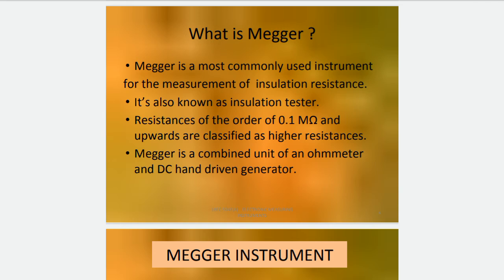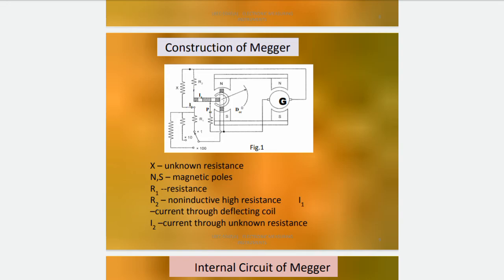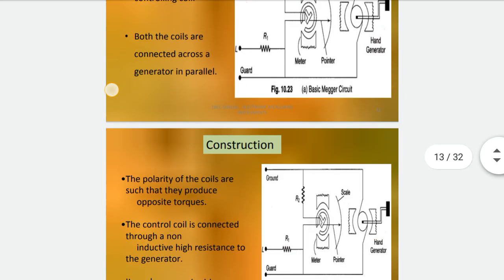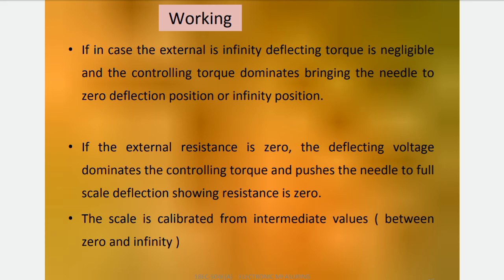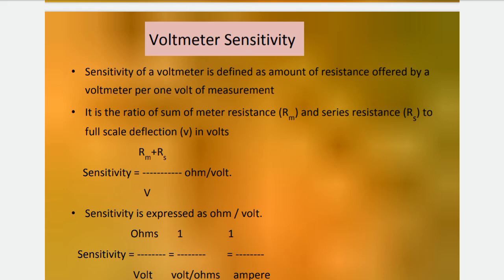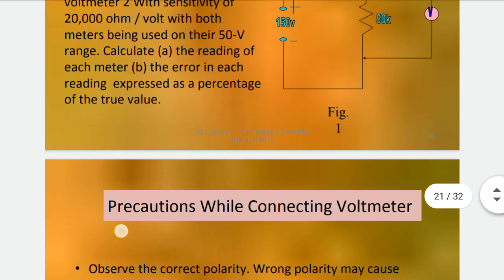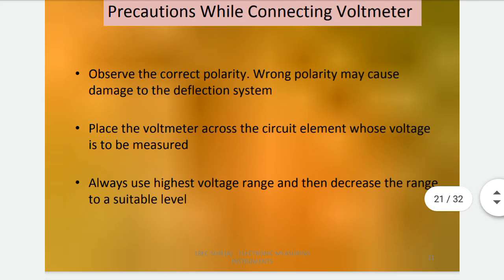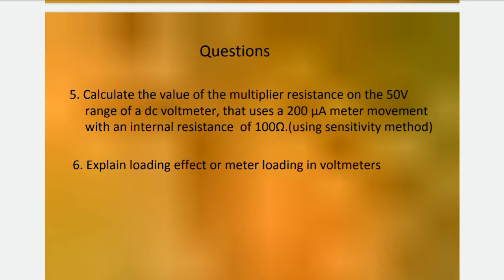USE OF MEGGER & LOADING EFFECT ON VOLTMETERS